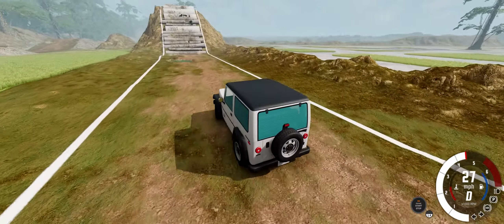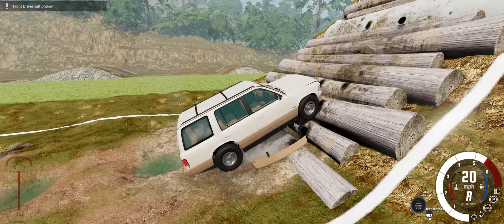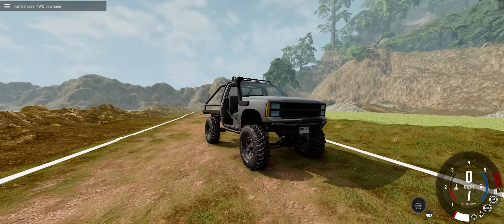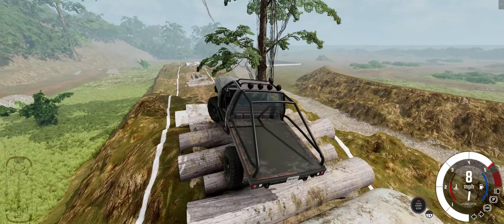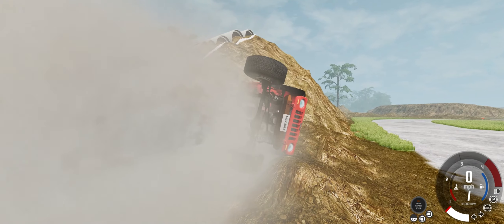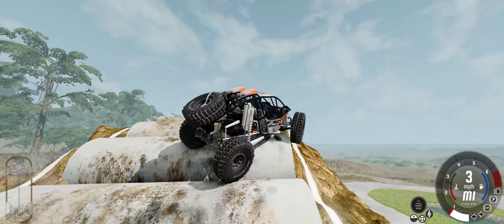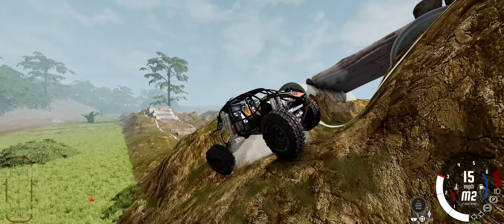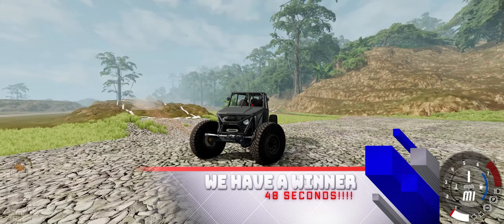BeamNG.Drive.. BUT we only get 1 chance to make it!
BeamNG.Drive offroad car crashing mathem attempting to race up this obstacle course in offfroad trucks!